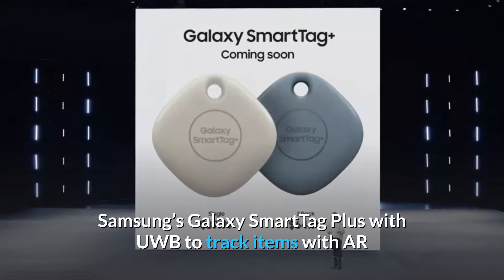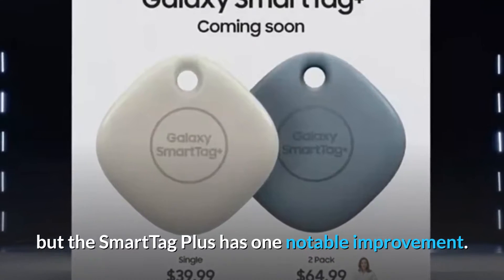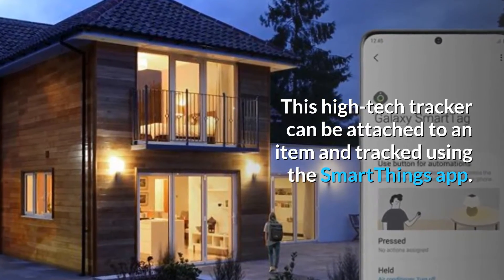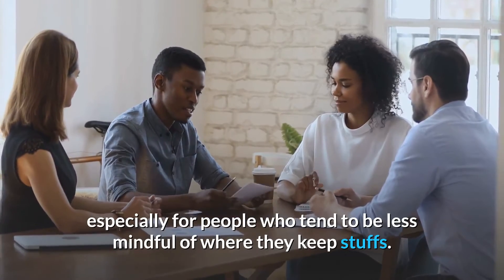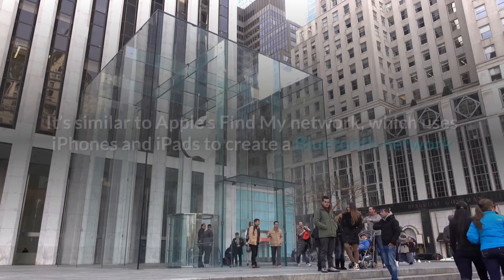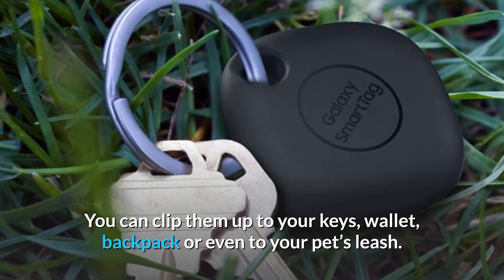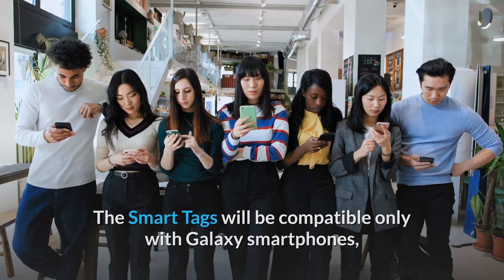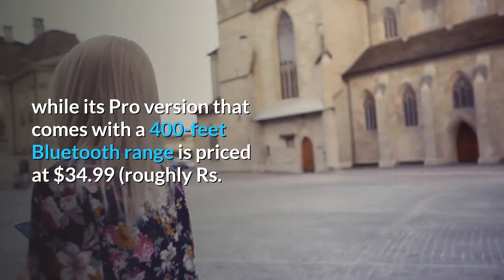Samsung’s Galaxy SmartTag Plus+ with UWB to track items with AR👍 [REVIEW]📢📢📢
(short cut/best buy links for amazon)